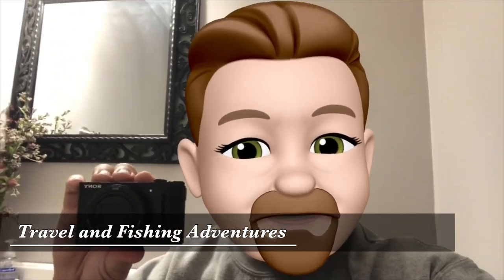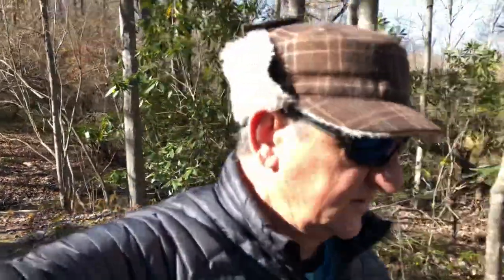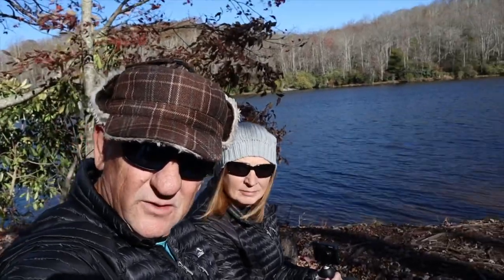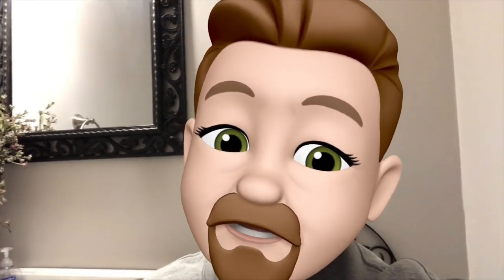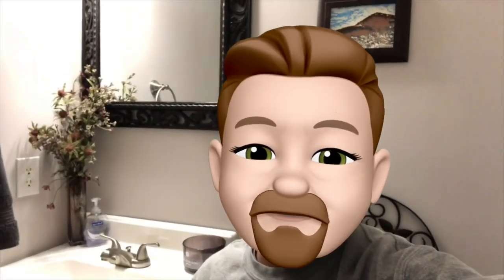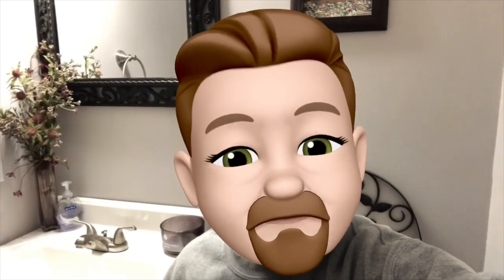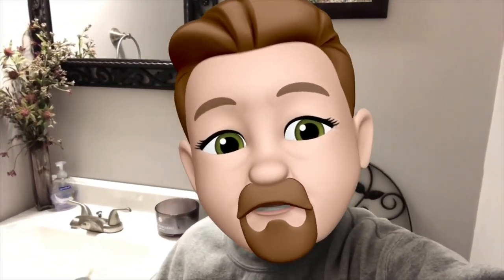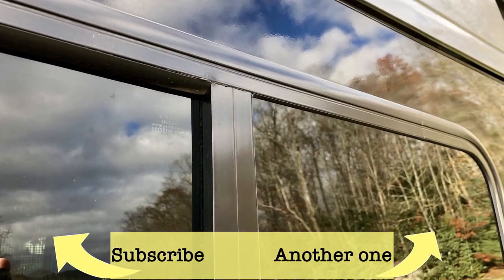What Is The Best Camera For Van Life? | Canon M50, Sony HX80 or iPhone X? | Travato 59K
There’s not a ton of room in the van so when it comes to electronics, smaller is usually better.  Lately we tried to “up our camera game” by trying out a Canon M50 mirrorless camera.  Our usual camera equipment includes a Sony HX80, iPhone X, iPhone 8 and a GoPro Hero 5 Black.  We thought the improved image quality and sound would make a massive difference in our vlogs for this channel.  If you’re trying to make a similar decision then this video should help you with that decision.